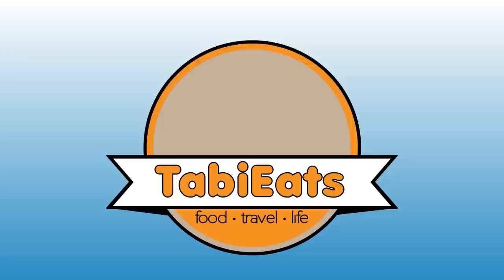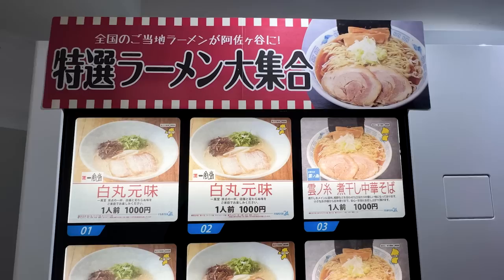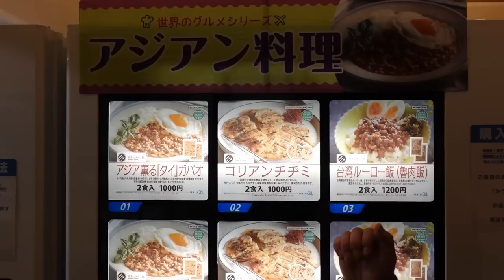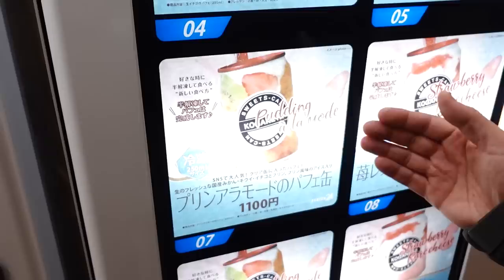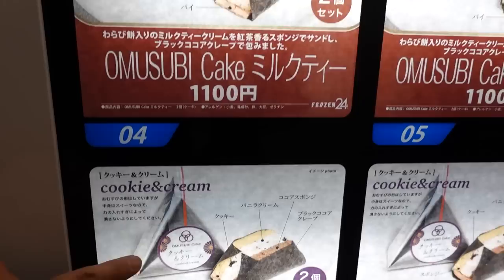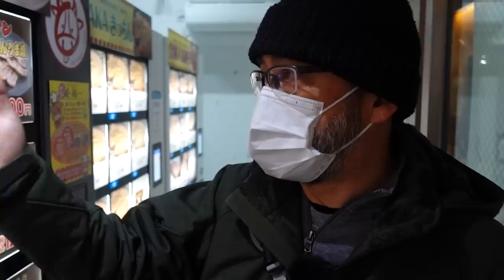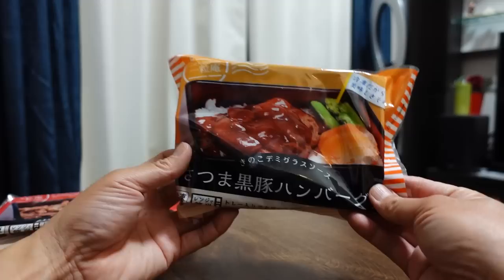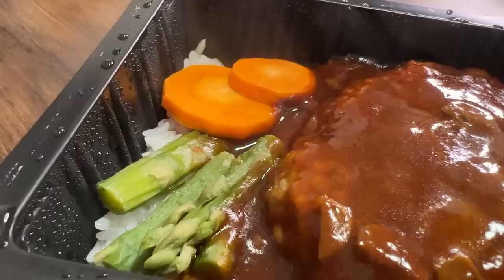Gourmet Vending Machines in Tokyo Japan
These vending machines are located under the train tracks near Asagaya Station. There are enough vending machines here to satisfy any hunger.

Gorio Mall
2-40-1 Asagaya Suginami-ku Tokyo